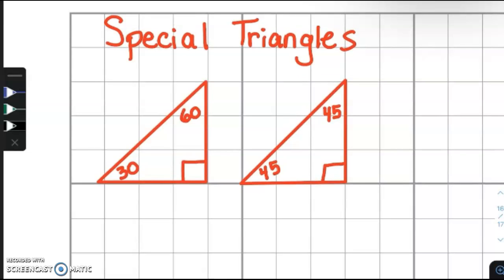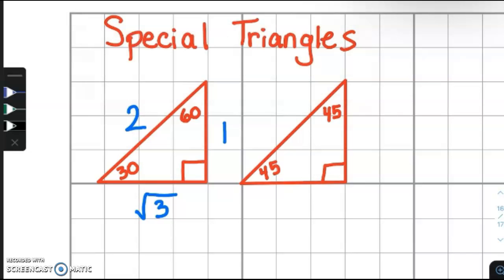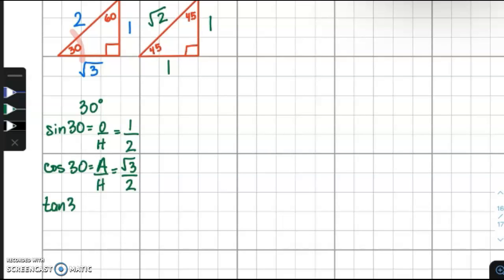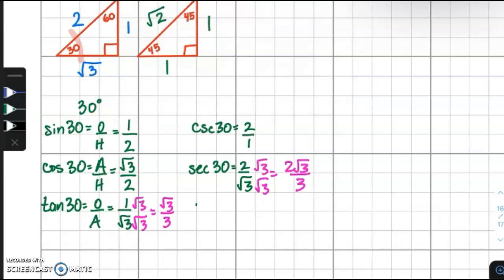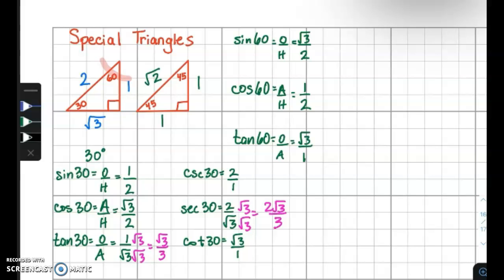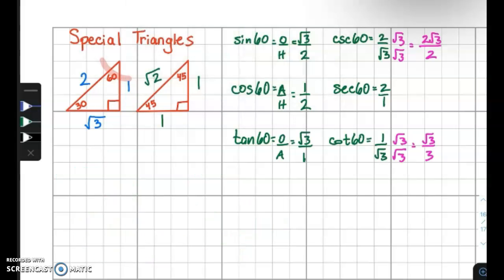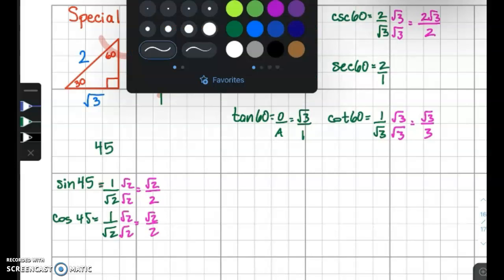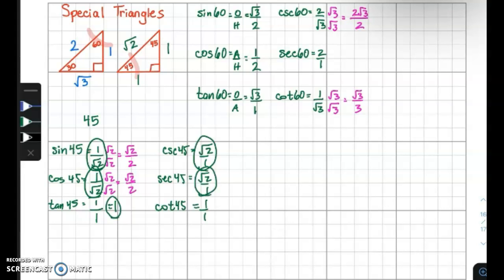Trig 6.2 Special Right Triangles